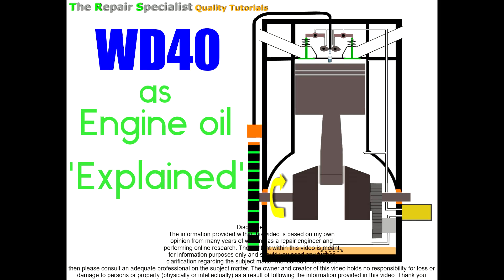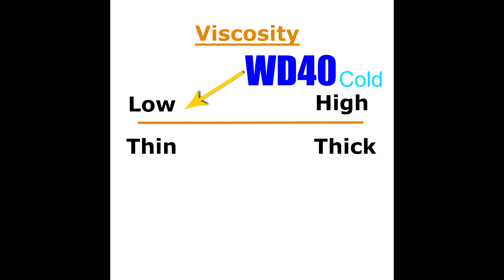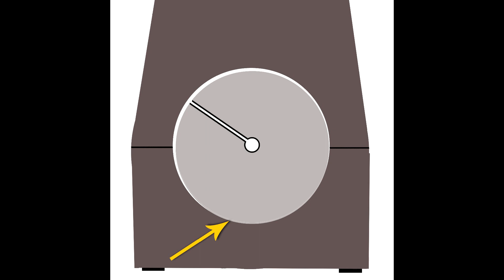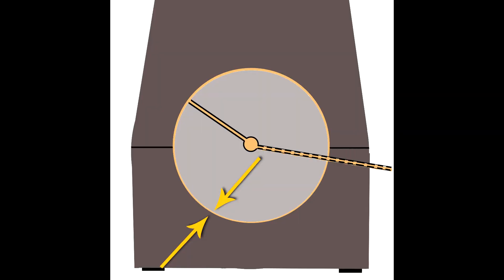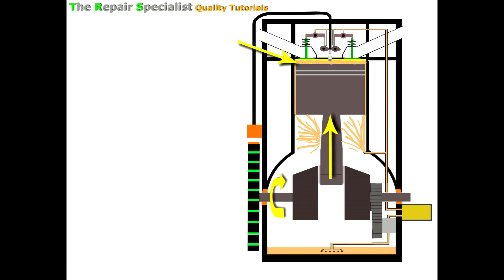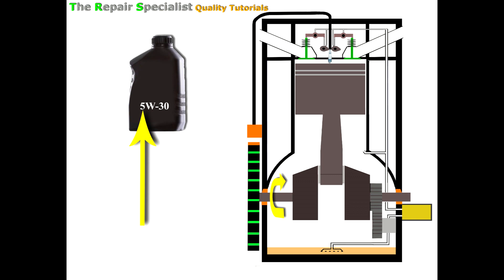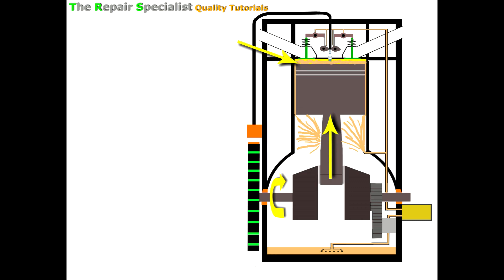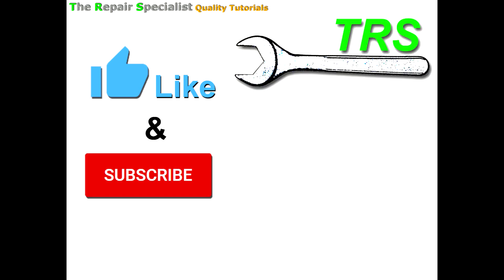WD40 as Engine Oil - (Using WD40 as Engine Oil EXPLAINED!) (by Craig Kirkman)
* VISUALLY EXPLAINED

Using WD-40 as engine oil is a controversial topic that has sparked numerous debates and discussions among car enthusiasts and mechanics. WD-40 is a popular multi-purpose spray lubricant that's known for its ability to displace moisture, prevent rust, and loosen stuck parts. It is not, however, intended to be used as a replacement for traditional engine oil.

Here's an explanation and expansion on using WD-40 as engine oil:

WD-40 as a Temporary Fix: In emergency situations, some people have used WD-40 as a temporary measure to address specific engine issues. For example, if you're in a bind and experiencing a seized engine due to rust or lack of lubrication, a small amount of WD-40 might help free up stuck parts temporarily. It's crucial to understand that this is a short-term solution and not a substitute for proper engine oil.

Why It's Not Recommended: Using WD-40 as engine oil is not recommended for several reasons. First, WD-40 is not formulated to provide the necessary lubrication and protection that engine oil does. It lacks the additives, detergents, and viscosity required to safeguard an engine's moving parts. Using WD-40 as engine oil can lead to excessive wear, increased friction, and damage to critical engine components.

The Role of Engine Oil: Engine oil is specially designed to lubricate, cool, and protect your engine. It helps reduce friction between moving parts, carries away heat, and forms a protective barrier against wear and corrosion. Using a proper engine oil that meets the manufacturer's specifications is essential to ensuring your engine's longevity and performance. WD-40 simply does not offer these critical properties.

In summary, while WD-40 can serve as a valuable tool for various maintenance and repair tasks, it should never be used as a substitute for engine oil. Using WD-40 in your engine can lead to severe damage and costly repairs. Always use the recommended engine oil specified in your vehicle's owner's manual for the best results and to ensure the health and longevity of your engine.

There are several videos from other you-tubers that have done a brilliant job of showing (WD40 engine oil), in real life, that an engine will indeed fail if WD40 is used in a car engine.  Having said that, the car engines that feature in some of these videos, which have been drained of their correct regular oil and totally replaced with WD40, do run for longer than I actually thought they would have (driven for many miles without seizure).  To me this is very impressive and just goes to show how good WD40 actually is at protecting metal contacting metal and from seizing.  However, these engines do indeed fail eventually, which brings me to the point of why exactly this is?  What is going on inside the engine that brings about this unhealthy relationship between a running engine and WD40 as its chief lubricator?

With this in mind, it's quite unfair to the much loved and multi-tasking WD40 to even suggest it could run an engine, even though it's design makes it very versatile indeed due to its many uses:
Prevents Rust,
Cleans Tools,
Helps Open Rusty Locks,
Fixes Squeaky Hinges,
Removes Crayon From Wallpaper.

My aim is to create more videos on mineral oil, motor oil, amsoil, best engine oil and how to change engine oil as a mechanic.

I have recommended some useful items from Amazon below. I guarantee you that these items are the sorts of things I use on a daily basis so I know they are good. I have to be careful in recommending products because I have my name and credibility at stake.